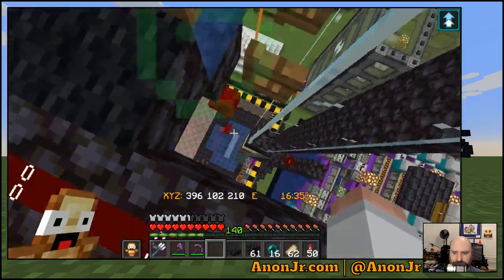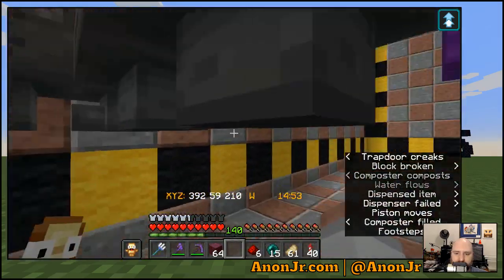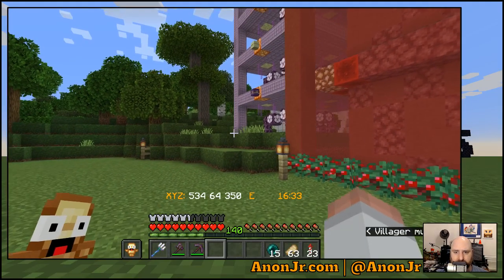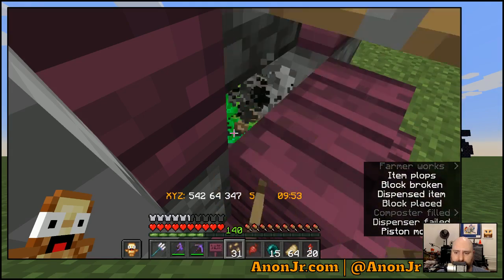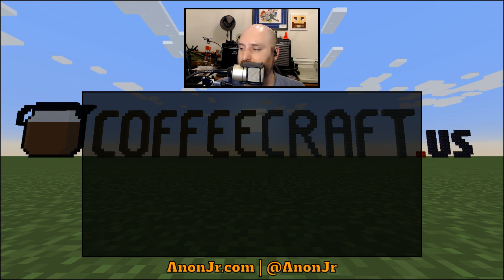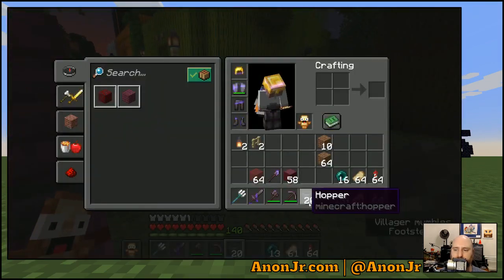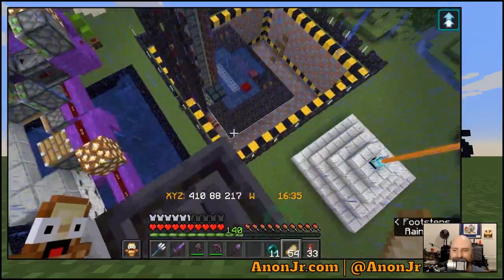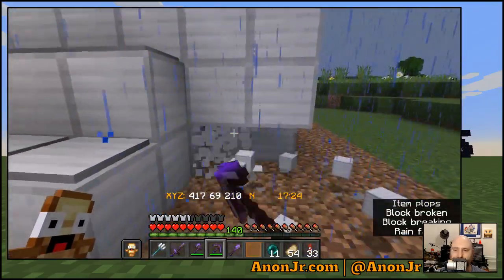CoffeeCraft Live Stream Archive (2021-06-08)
CoffeeCraft S01: Redstone Big and Small

Working on a few redstone projects big and small before we wrap up the season. The Crimson Stem farm is a big, late-game project I wanted to do just to see if I could. The nano crop farm and the sweet berry farm I wanted to make sure worked before the next season. :)